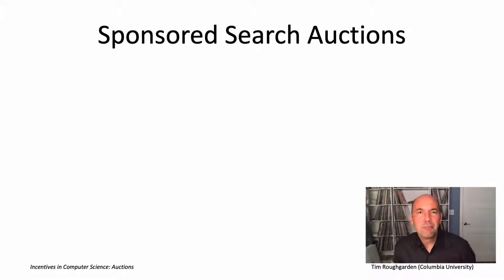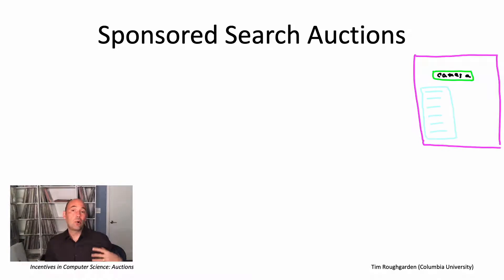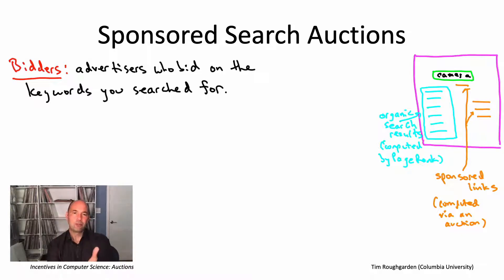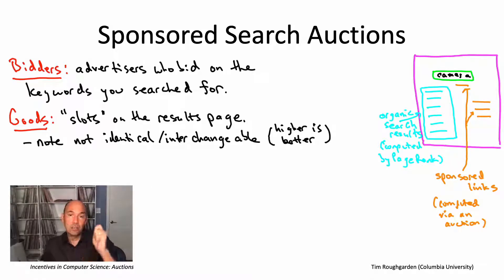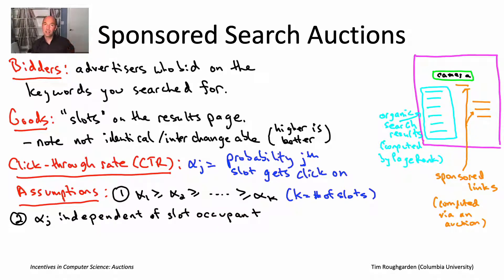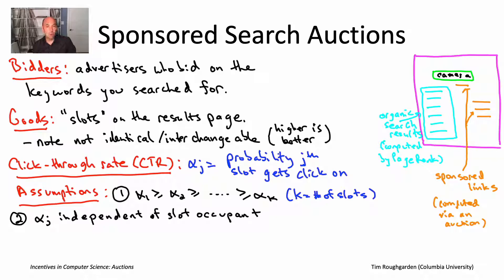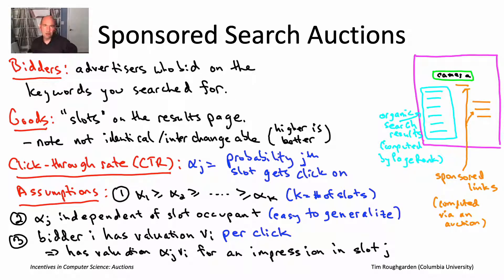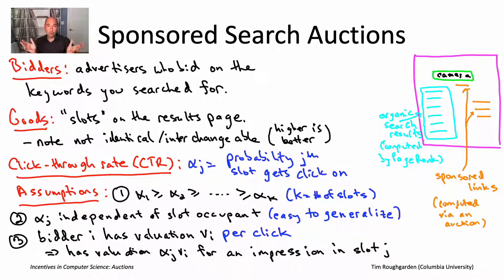Incentives in Computer Science (Lecture 4.4: Sponsored Search Auctions)